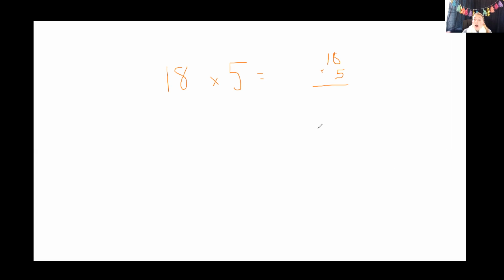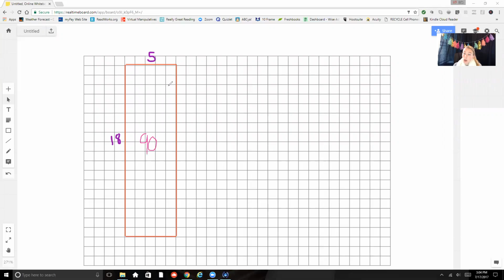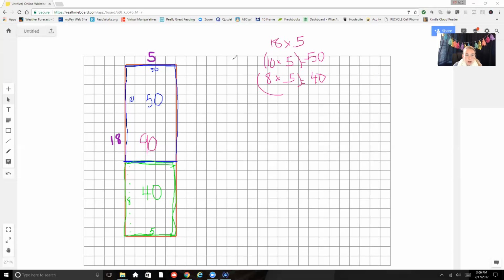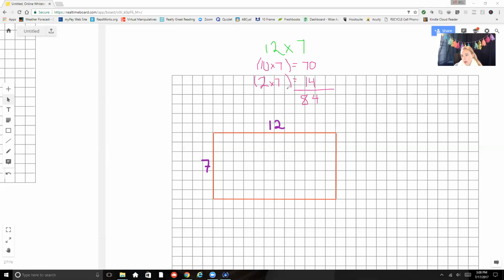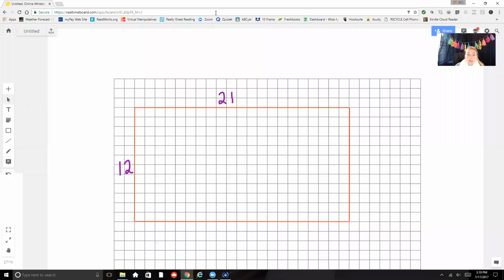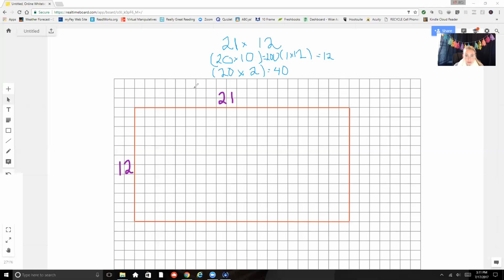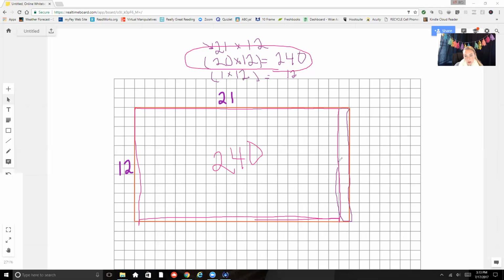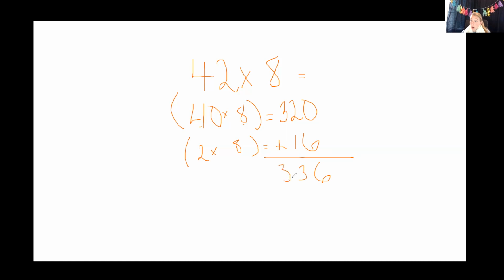Using decomposing to multiply.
Does your child need math help? to see how we can help you.